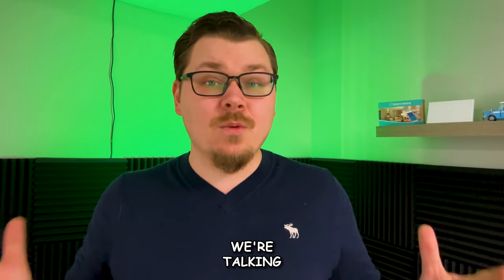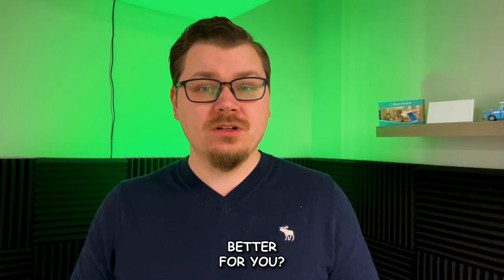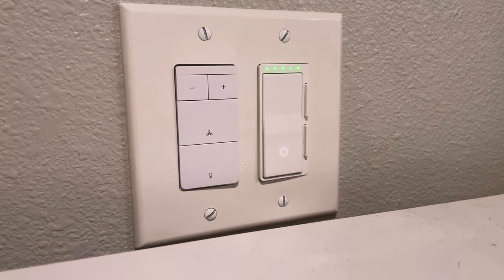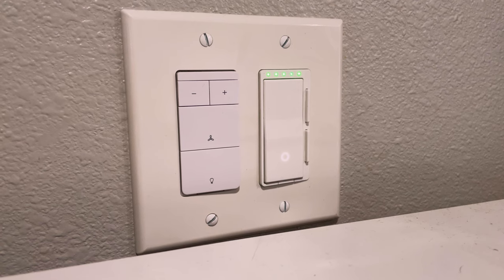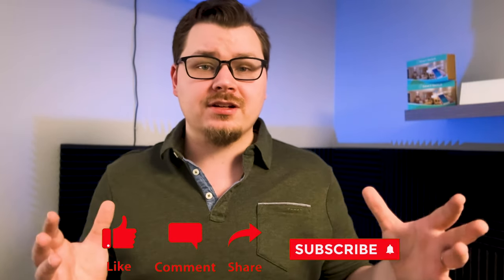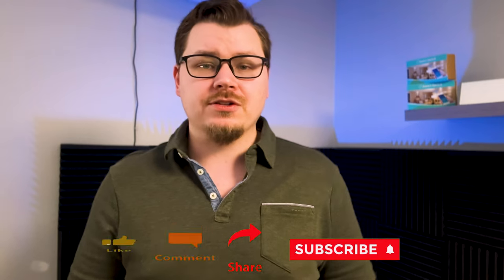The BIG QUESTION, Smart SWITCH or BULB?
In this video, we delve into the world of smart lighting to explore the pros and cons of using smart light switches versus smart light bulbs. Whether you're upgrading your home or setting up a new smart lighting system, understanding the differences between these two options is crucial. Join us as we break down the functionalities, installation processes, and overall convenience of each, helping you make an informed decision for your smart home setup.

Treatlife Fan/Light Combo Switch: